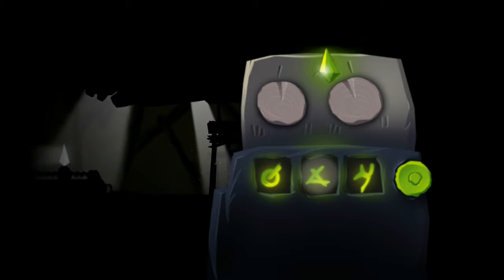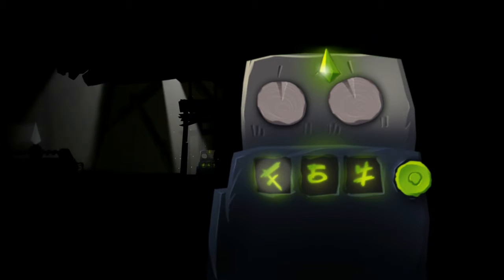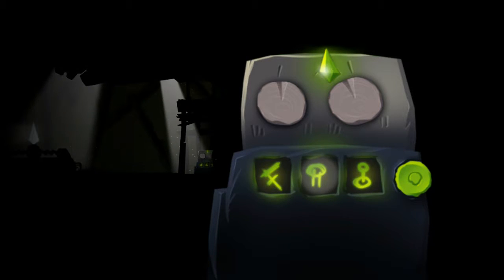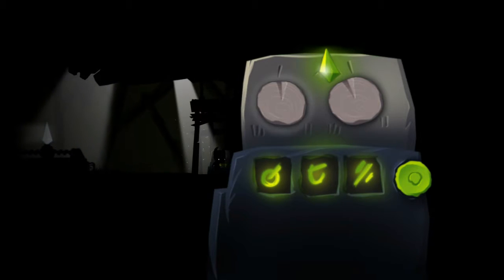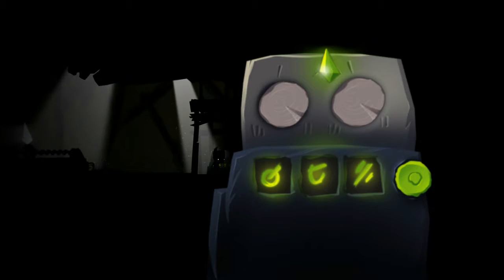Toby The Secret Mine Very First Blind Gameplay Play Through Series | Part 7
Toby The Secret Mine Very First Blind Gameplay Play Through Series

►If You Do Like My Video Let Me Know By Giving Me A Like

🎮Xbox GT: Tyvan

Toby: The Secret Mine
A challenging puzzle platformer inspired by games like Limbo and Badland.

A peaceful way of life in a small village in the mountains was thrown into disorder. Someone has kidnapped most of it’s residents. A couple of brave hearts tried to rescue their friends but none of them has returned. Little Toby didn’t want to just sit and wait so he decided to find them by himself. He went to the near deep forest but he soon realized this is just a beginning of a big adventure.

Go with Toby on an eerie adventure in a dark and creepy world full of dangerous situations, enemies and challenging puzzles.

*Features*:
🎮Various beautifully handcrafted environments and great visual effects

🎮Lots Of Different Puzzles

🎮Many dangerous and challenging traps and enemies

🎮Many hours of fun

Get lost in the shadows and pray you find your way out.